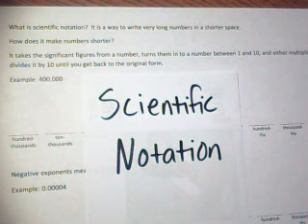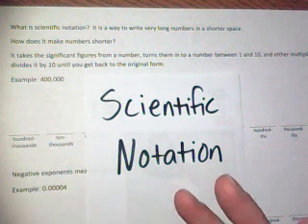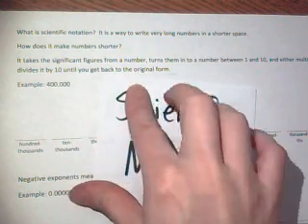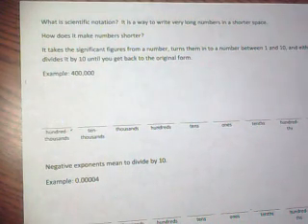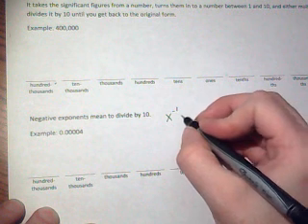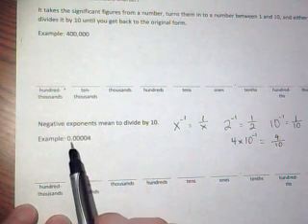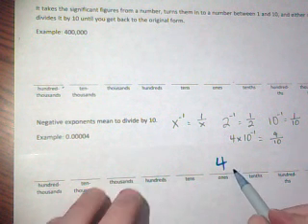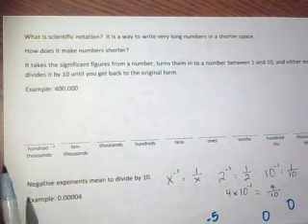Scientific Notation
In this video, I explain how to put large and small quantities into scientific notation.